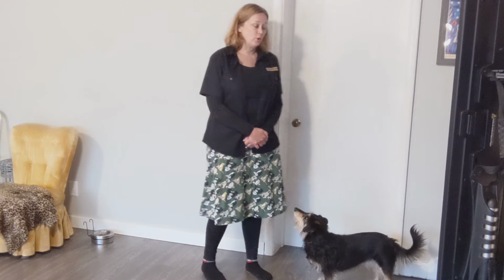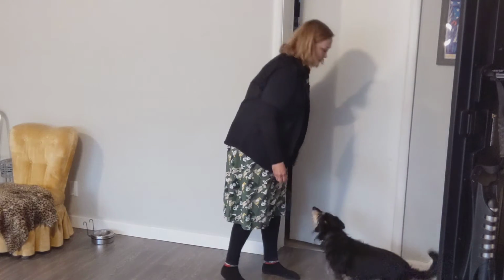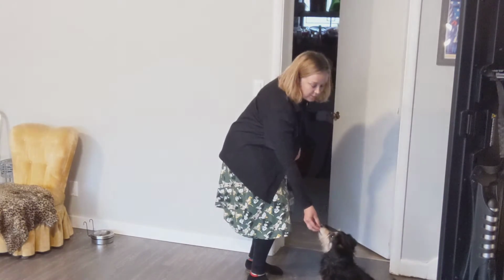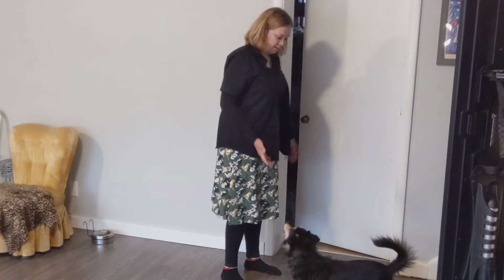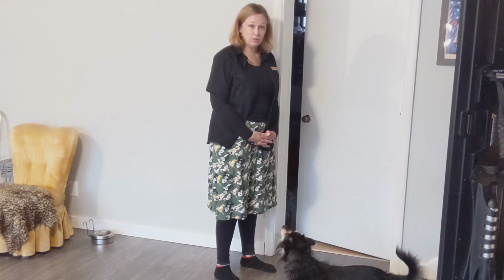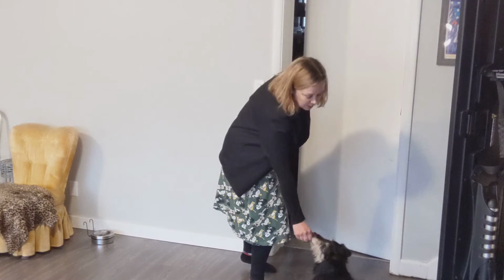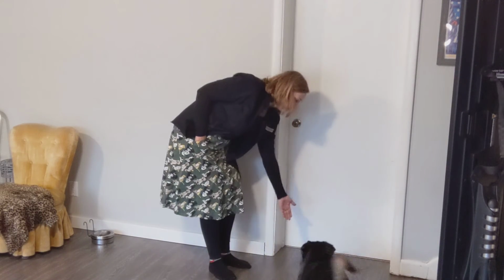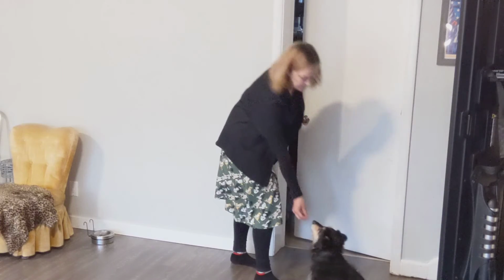Door opening as a cue to sit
In this video, I am training my dog in real time. I am transferring the verbal and hand signals for sit to the door opening. Opening a door = sit. This is a great way to prevent door dashing and jumping!